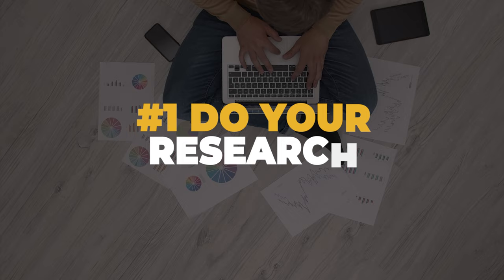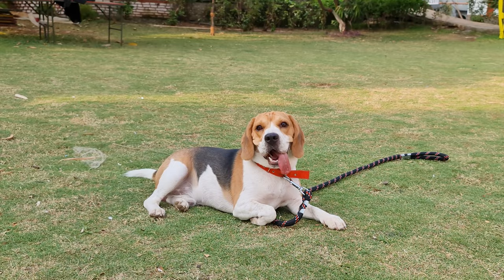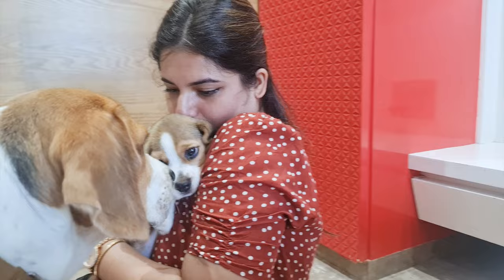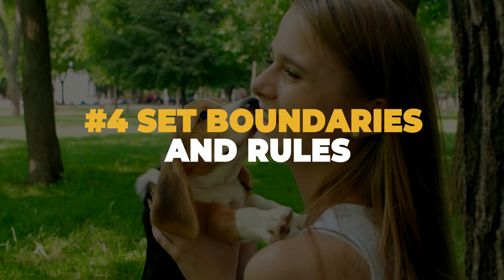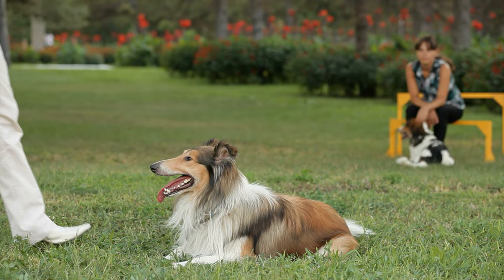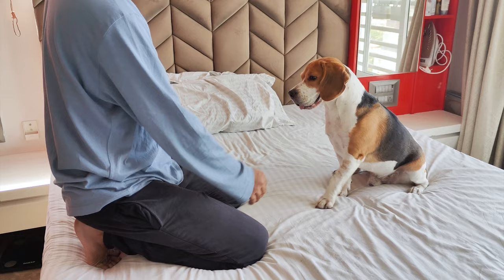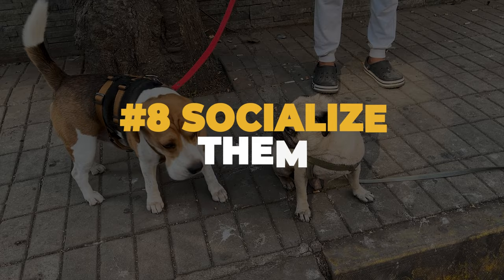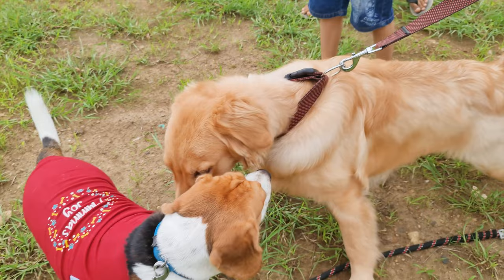8 Tips for Adopting a Rescue Beagle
Have you ever imagined what it'd be like to welcome a rescue beagle into your family? Picture this: you're at an animal shelter and there's this cute beagle with sparkling eyes and a wagging tail that just seems to say, "Take me home!" But before you do, there are a few things you should know. We will have a look at them in this video.